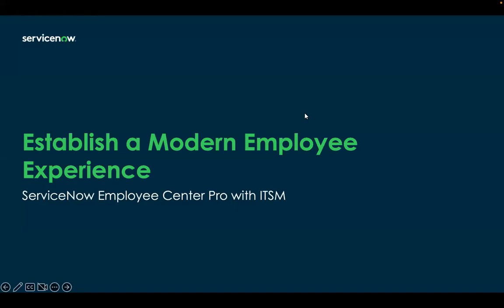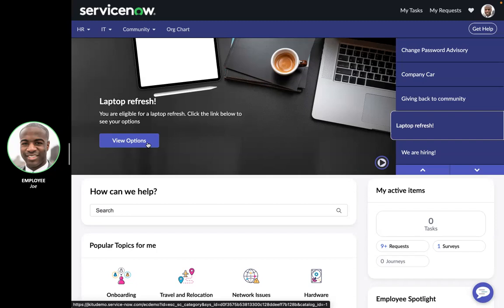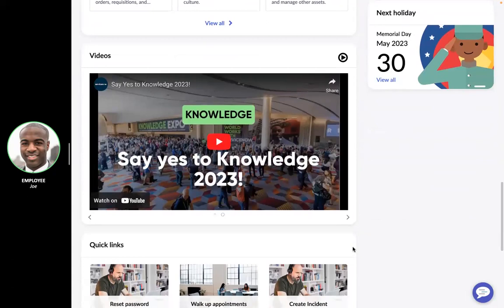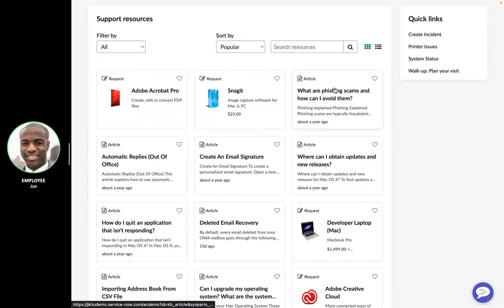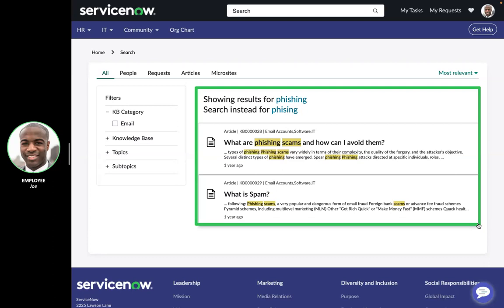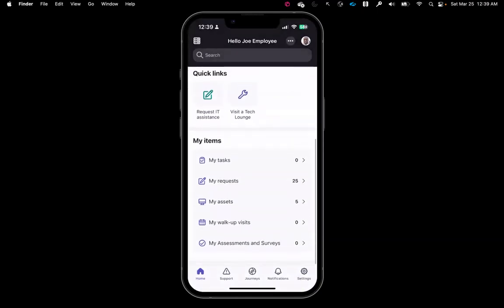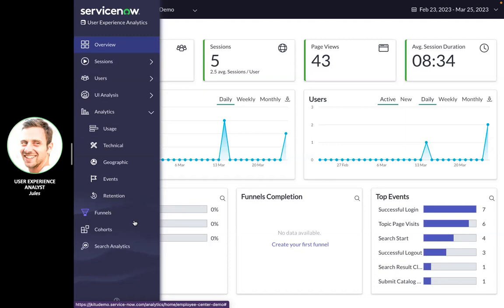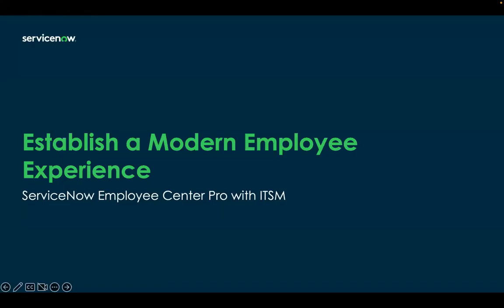Establish a Modern Employee Experience with Employee Center Pro (Utah Release)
Learn how you can deliver a consumer grade experience to your employees with the ServiceNow platform through Employee Center Pro